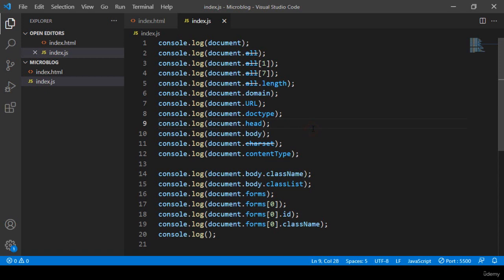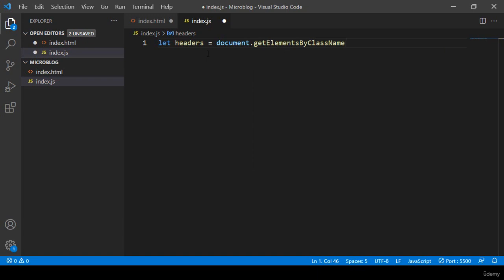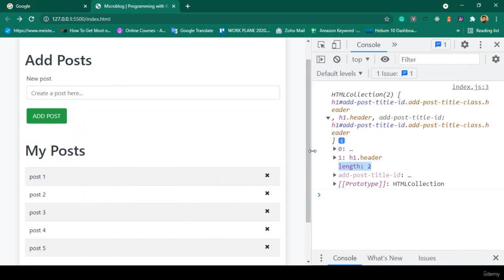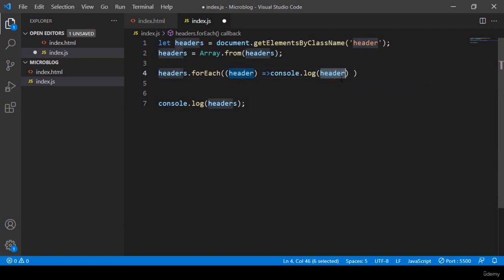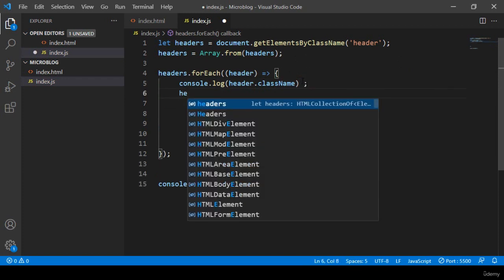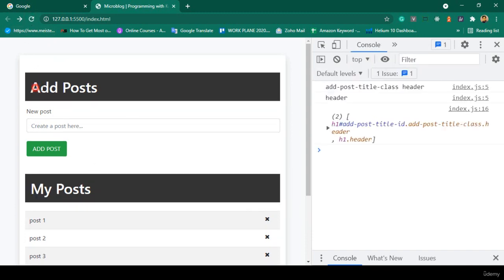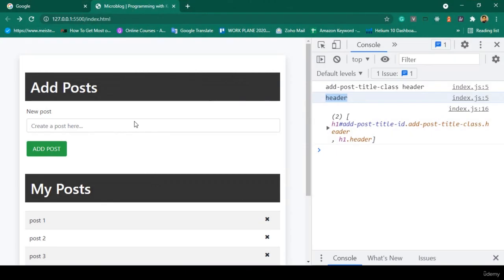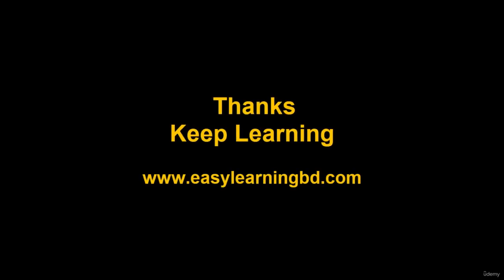COMPLETE JavaScript Full Stack COURSE: DOM Selectors For Single Elements